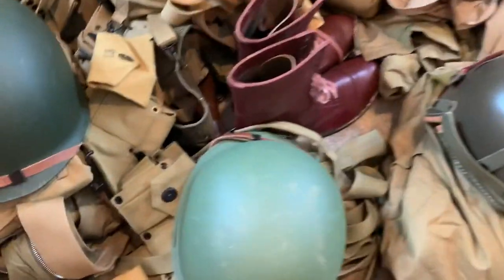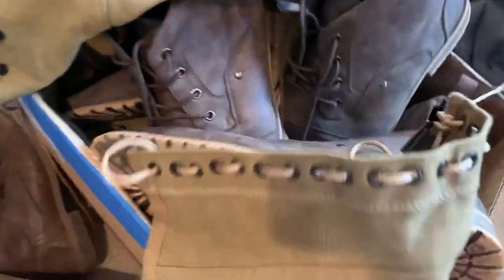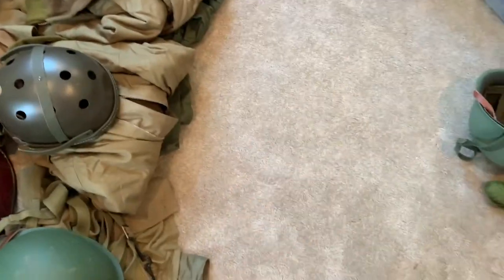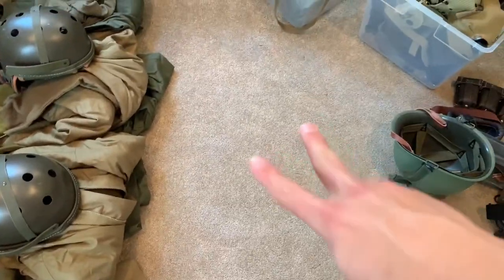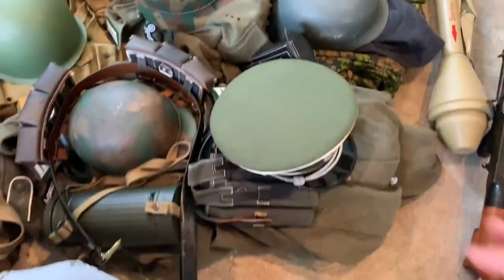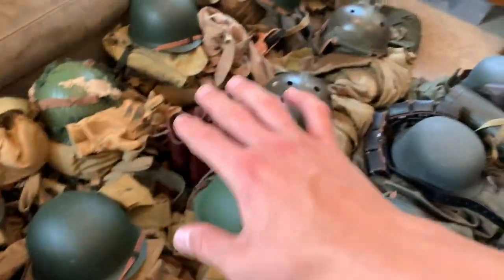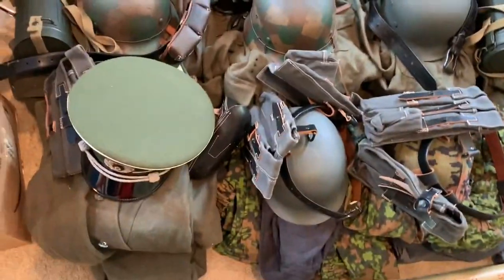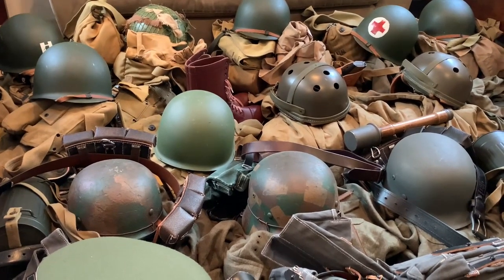Preparing the Uniforms for War Bloods Rampage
Store closes aug 7